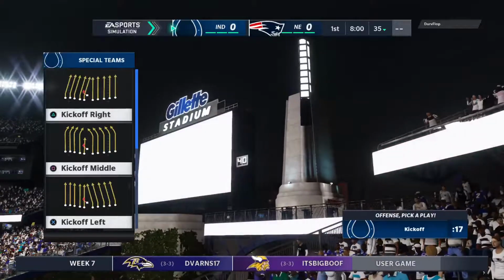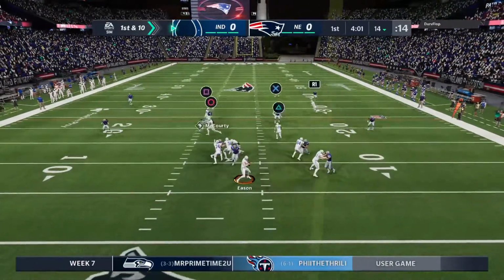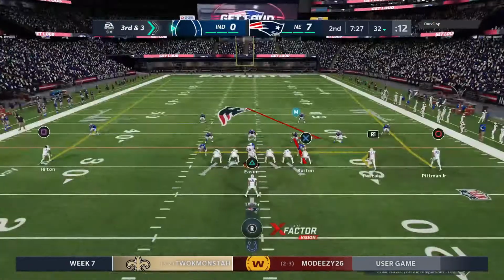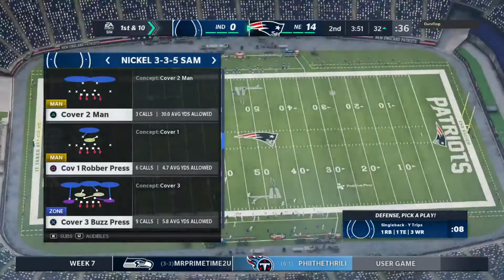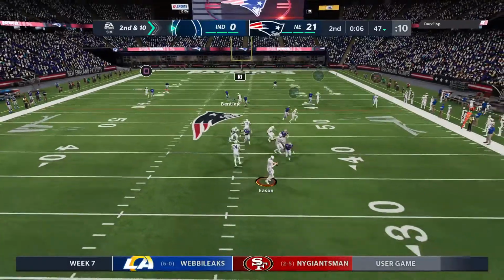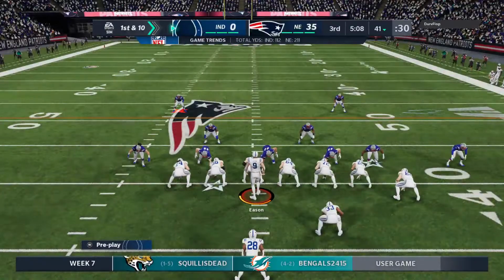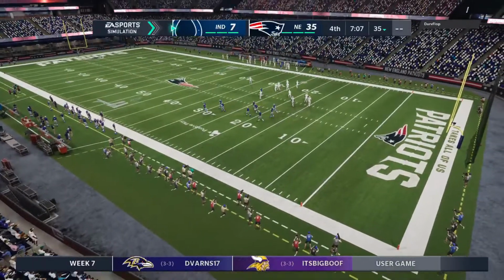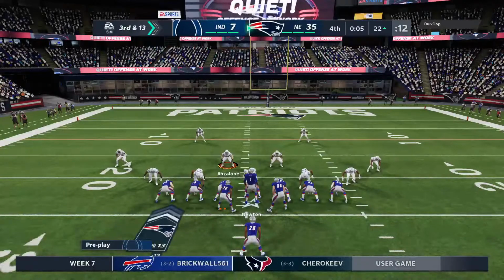willijar_csu's Live PS4 Broadcast